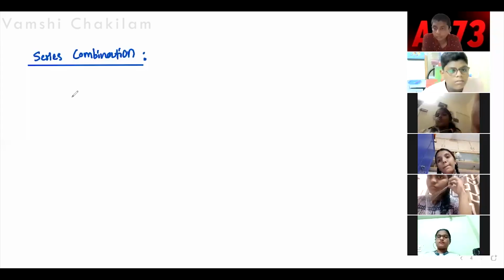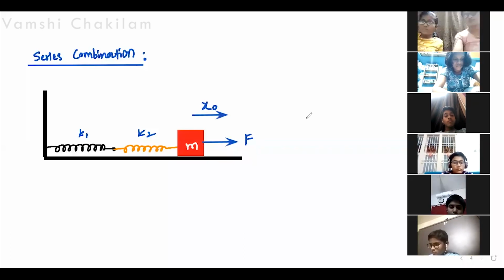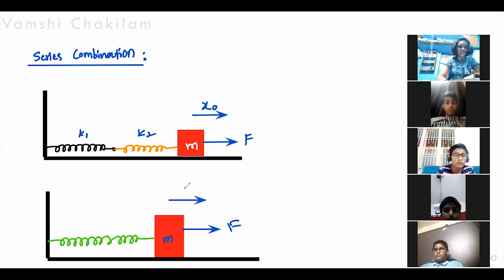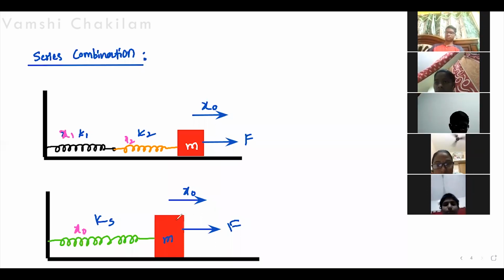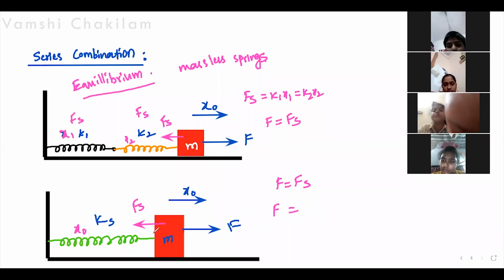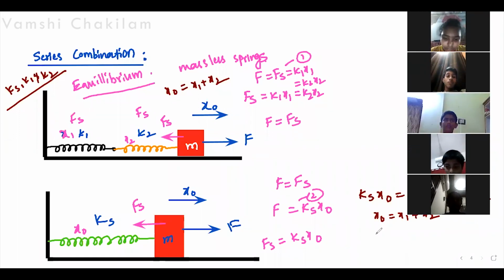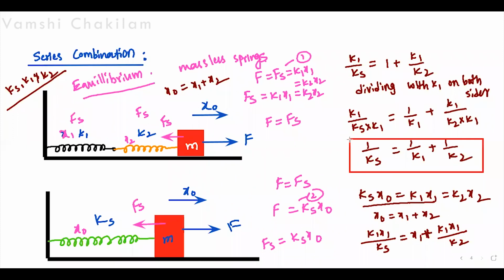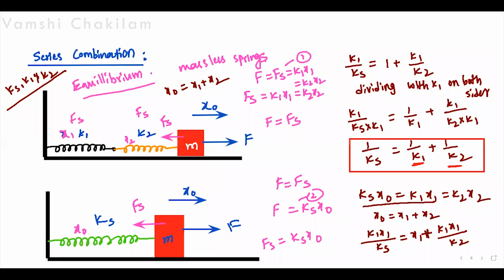JEE/IIT and NEET|| Newton's Law of motion Springs (Part-2)||Vamshi Chakilam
||JEE/ITT and NEET|| Newton's Law of motion Springs (Part-2).